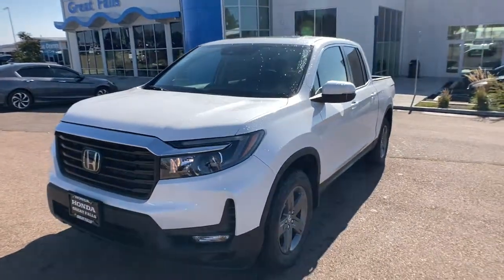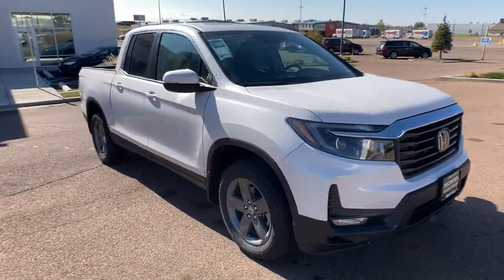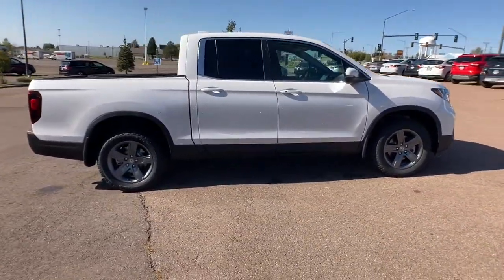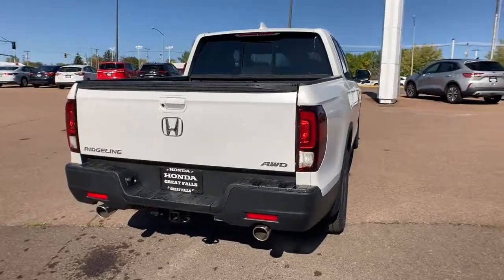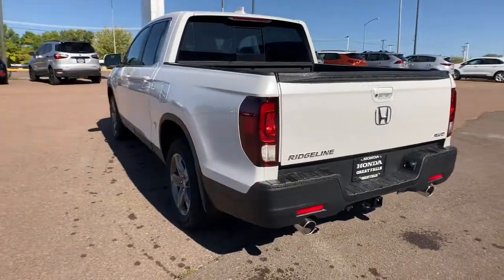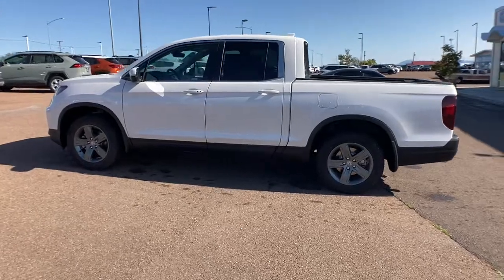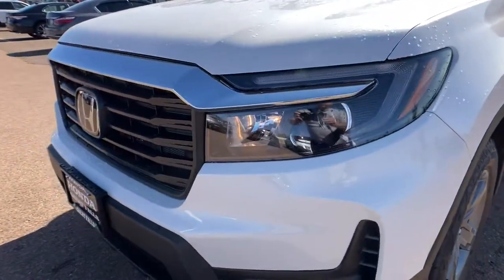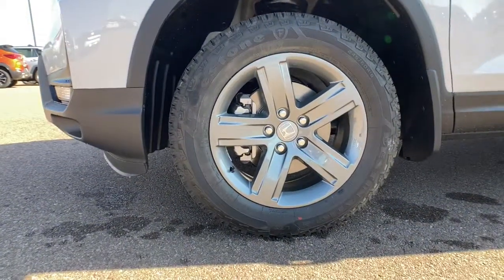2023 Honda Ridgeline Great Falls, Missoula, Helena, Billings, Kalispell, MT PB003026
Platinum White Pearl New 2023 Honda Ridgeline RTL AWD available in Great Falls, Montana at Lithia Honda Great Falls. Servicing the Missoula, Helena, Billings, Kalispell, MT area.

Moonroof Heated Leather Seats Bluetooth iPod/MP3 Input Back-Up Camera Rear Air All Wheel Drive Aluminum Wheels Trailer Hitch. RTL trim Platinum White Pearl exterior and Black interior. EPA 24 MPG Hwy/18 MPG City! CLICK ME! KEY FEATURES INCLUDE: Leather Seats Sunroof All Wheel Drive Rear Air Heated Driver Seat Back-Up Camera Satellite Radio iPod/MP3 Input Bluetooth Trailer Hitch Aluminum Wheels Remote Engine Start Dual Zone A/C Smart Device Integration Apple CarPlay. MP3 Player Privacy Glass Keyless Entry Steering Wheel Controls Child Safety Locks. Honda RTL with Platinum White Pearl exterior and Black interior features a V6 Cylinder Engine with 280 HP at 6000 RPM*. EXPERTS REPORT: Great Gas Mileage: 24 MPG Hwy. BUY FROM AN AWARD WINNING DEALER: Honda of Great Falls sells New Hondas and used cars trucks & SUVs of all makes and models in Great Falls MT. We have a strong and committed sales staff with many years of experience satisfying our customers needs. Feel free to browse our inventory online request more information about vehicles set up a test drive or inquire about financing! Price does not include title license or dealer doc fees. See dealer for details.